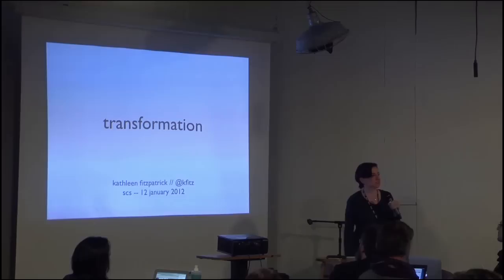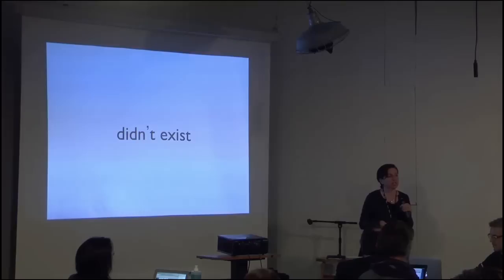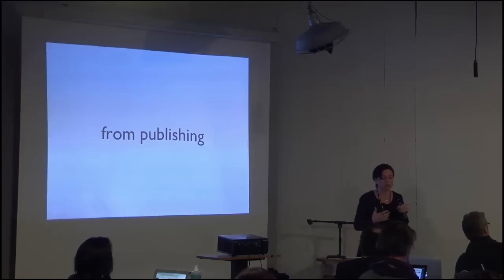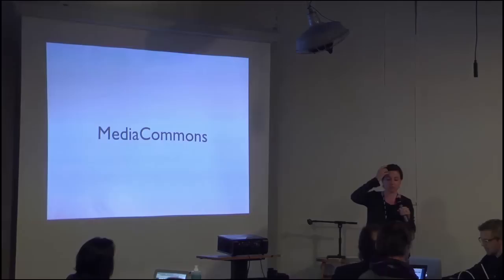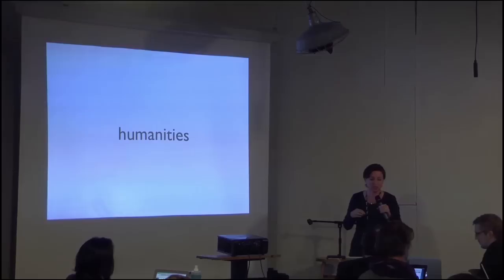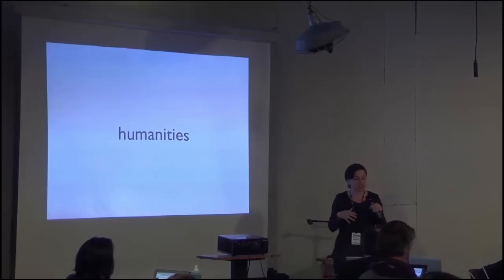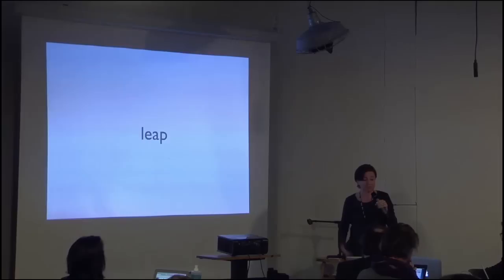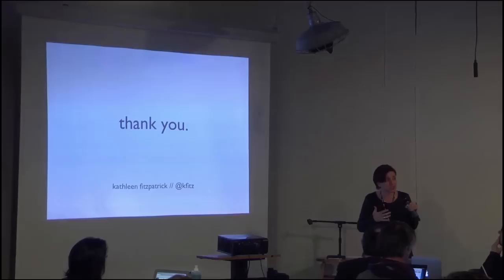SCS 2012 - Kathleen Fitzpatrick "Transformation"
Social Computing Symposium 2012 - Ignite Session - Kathleen Fitzpatrick, MLA - "Transformation" - See all session videos